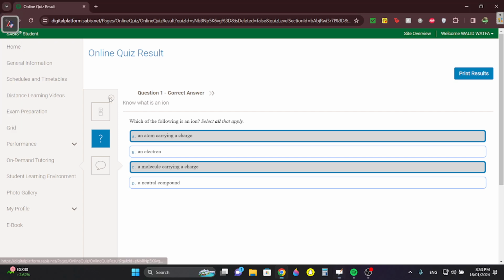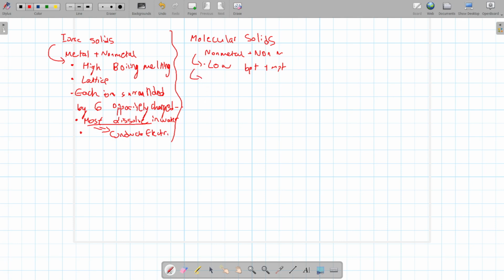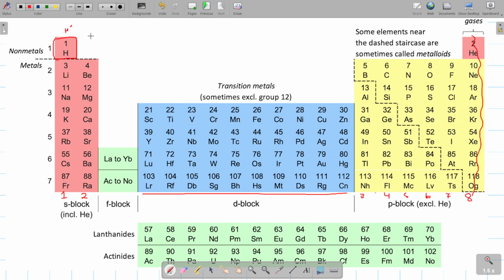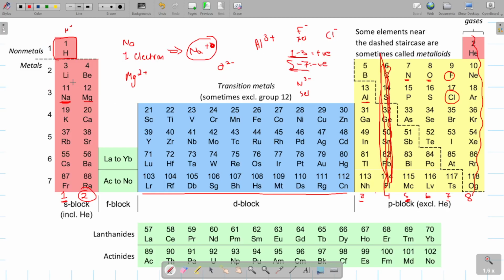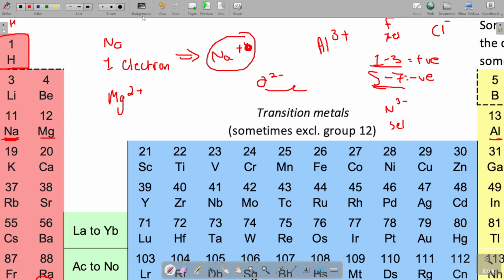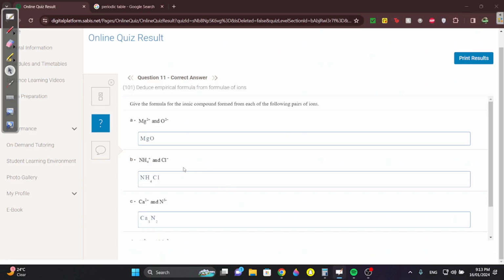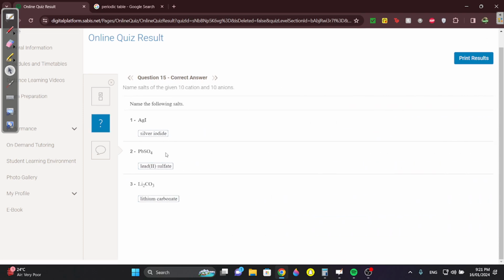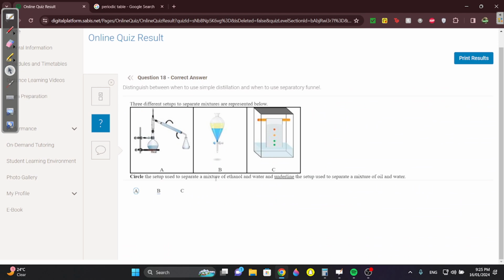T2 Week 3 Chemistry Ams